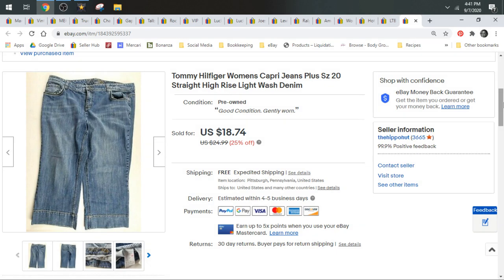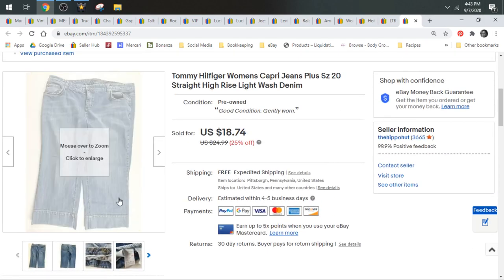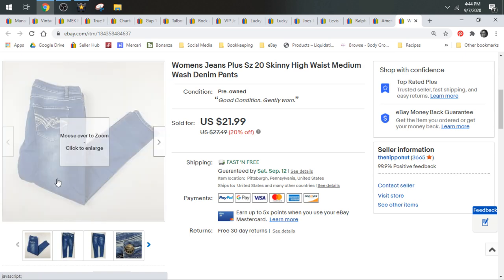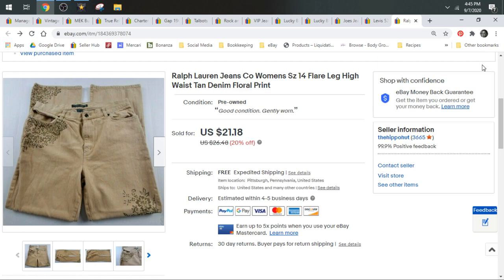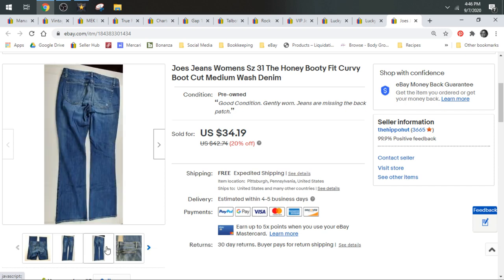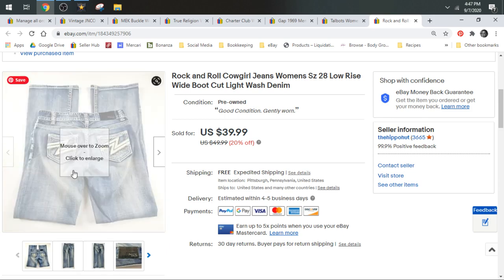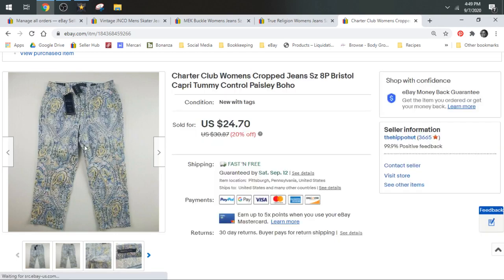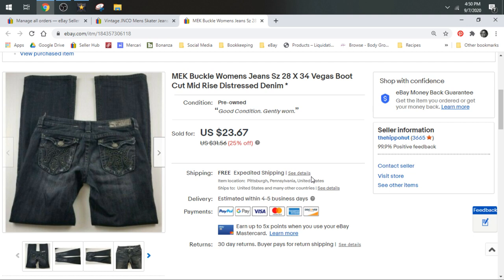Jeans That Sold on eBay | August 2020